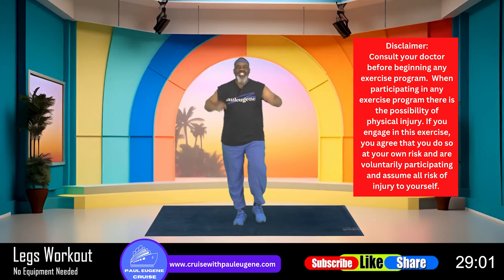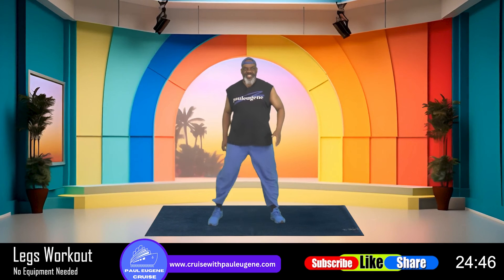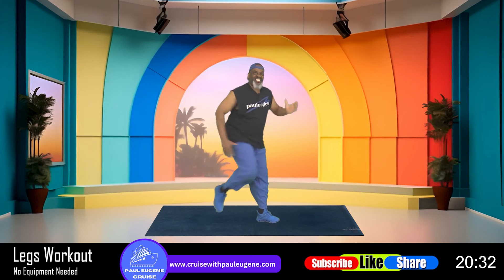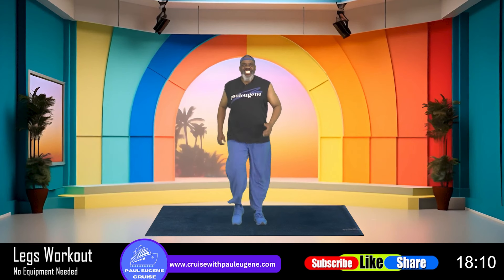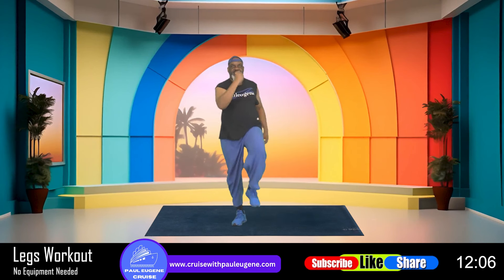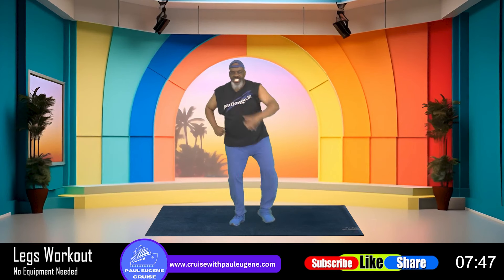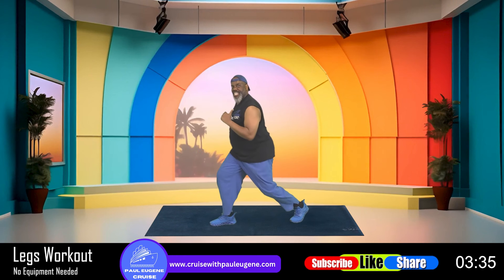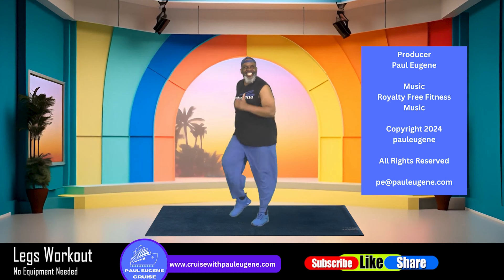Standing Legs Workout | No Equipment | Strengthen Shape Tone Lower Body | 29 Min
🚶‍♂️💥 Elevate Your Leg Day: 29 Minute Standing Legs Workout with No Equipment by Paul Eugene! 💥🚶‍♀️

Step into a powerful leg strengthening journey with Paul Eugene in our 29 Minute Standing Legs Workout, meticulously designed for all fitness levels and requiring no equipment. This workout targets your lower body with a series of dynamic standing exercises that aim to tone, strengthen, and enhance the endurance of your legs. Whether you're a fitness newbie or a seasoned athlete, this session offers the perfect opportunity to challenge yourself, improve mobility, and boost overall leg health without the need for any equipment.

🏋️ Workout Overview:

Duration: 29 Minutes of Intense Leg Training
Instructor: Paul Eugene, your energetic and motivating fitness guide
Equipment: Absolutely none required
Fitness Level: Accessible to everyone from beginners to advanced enthusiasts
🔑 Why This Workout?

Specifically designed to engage and strengthen your legs through a variety of standing exercises.
Paul Eugene’s guidance ensures each movement is performed with precision and safety, maximizing the effectiveness of your workout.
A fantastic way to incorporate leg training into your routine without the need for weights or gym equipment.
👟 Prepare for Success:

Ensure you have a clear space to safely perform a range of standing leg exercises.
Wear comfortable, supportive footwear to aid balance and movement.
Keep water nearby to stay hydrated throughout the session.
🌟 Benefits of a Standing Legs Workout:

Builds muscle strength and endurance in the legs.
Enhances balance, coordination, and flexibility.
Promotes calorie burn and aids in body toning and shaping.

🔔 Keep Moving with Paul Eugene:
Ready for more no-equipment workouts that you can do anywhere, anytime?

Join Paul Eugene in transforming your leg day with this 29-minute standing workout that promises strength, endurance, and flexibility, all with no equipment needed. Let’s step up and conquer leg day together!